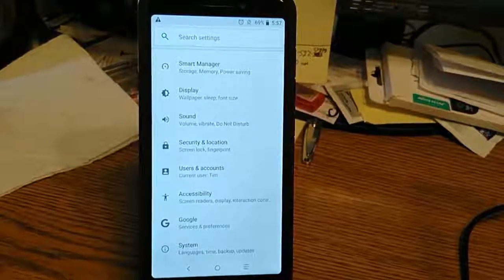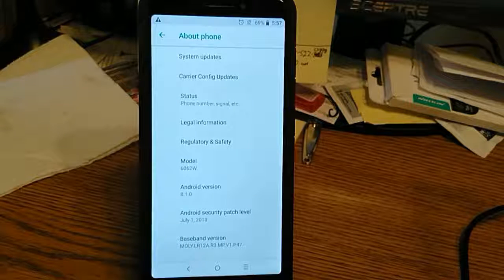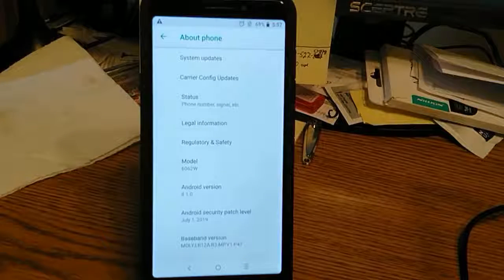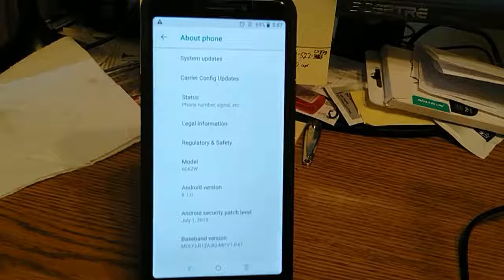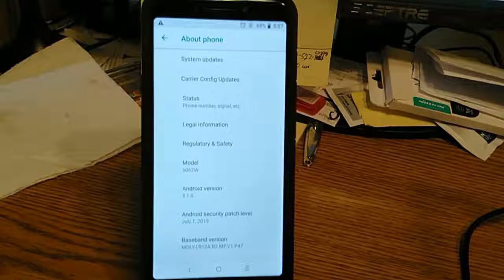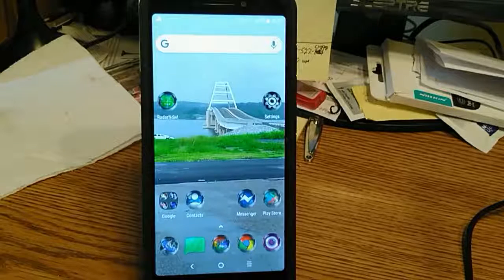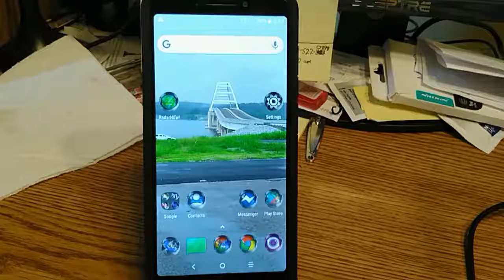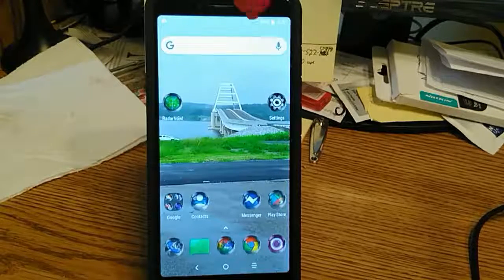Alcatel 7 Gets July 1 Security Update!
Today the Alcatel 7 Budget smartphone got the latest security patch! Pretty cool for a lower end budget phone which can still be found from Metro by T-Mobile for zero dollars. This  entire video was shot on the Axon M foldable phone.